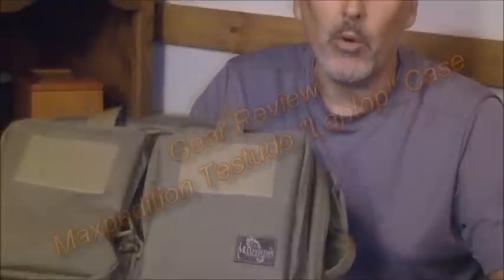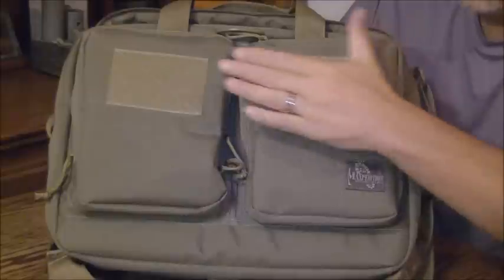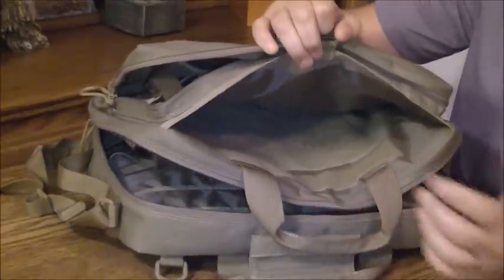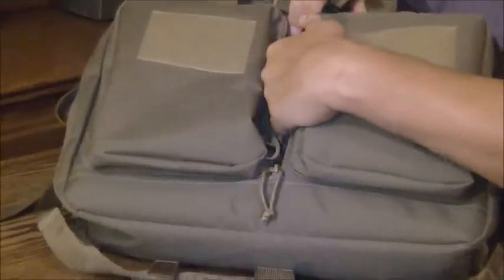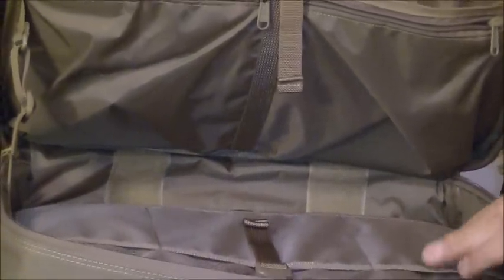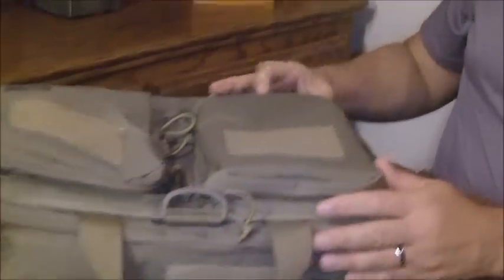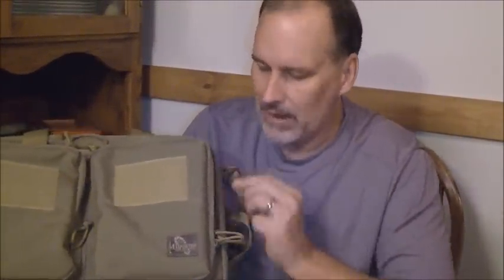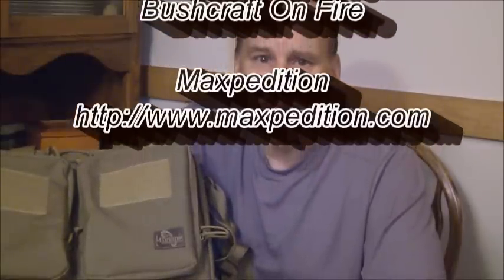Gear Review - Maxpedition Testudo "Laptop" Case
Here's a terrific pack from Maxpedition that you can customize to do "double duty". I really like this case.. and think you will too!